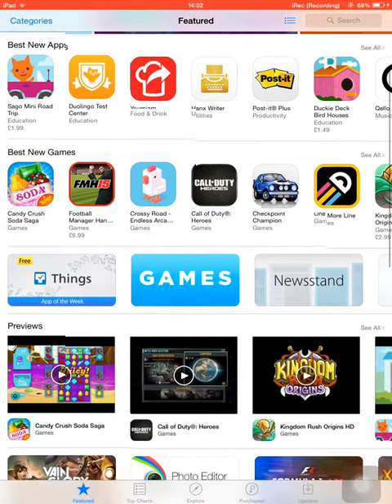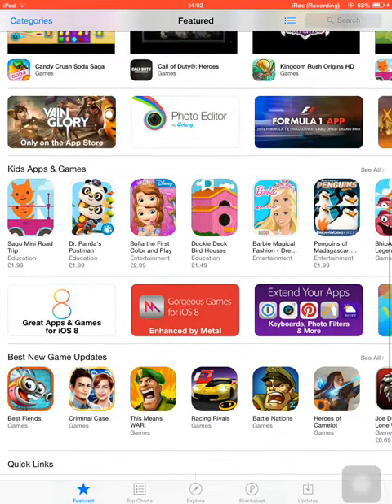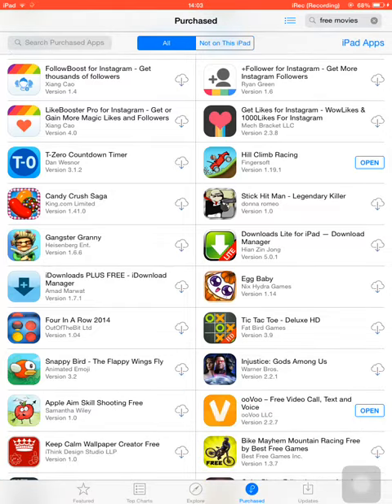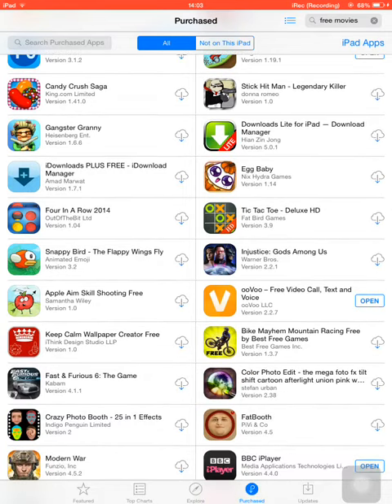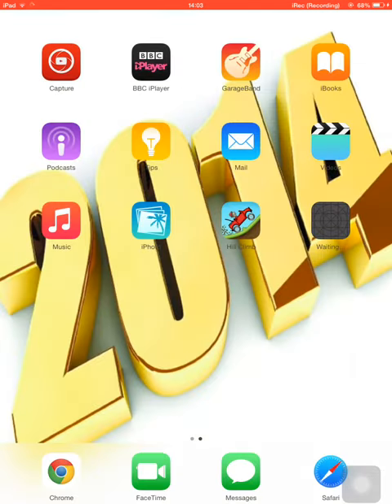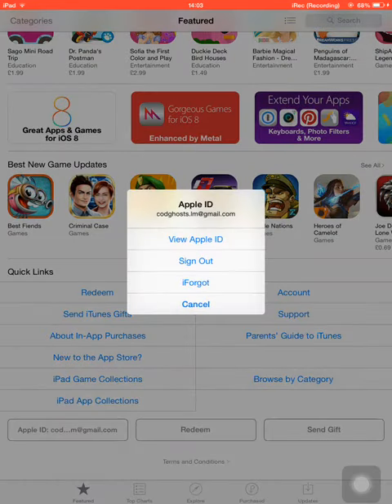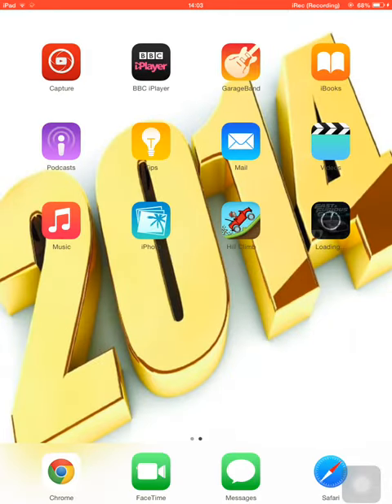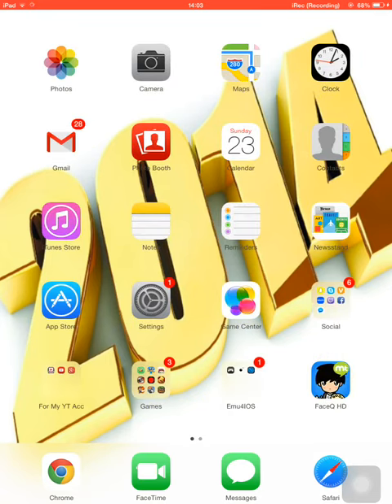How To Gameshare On IOS